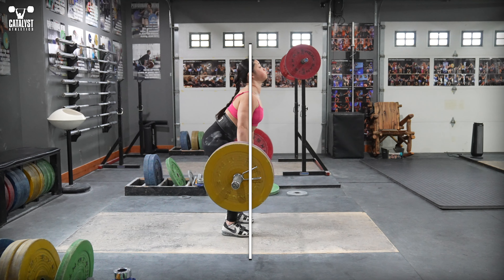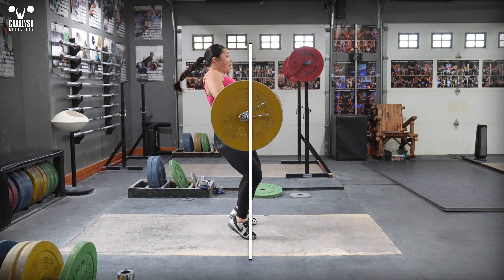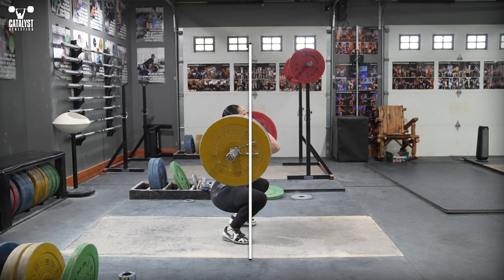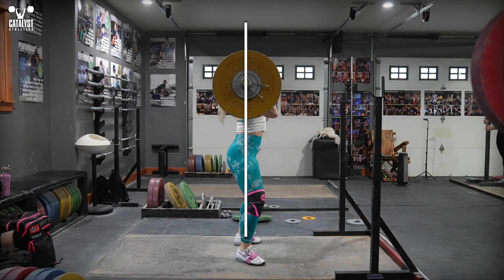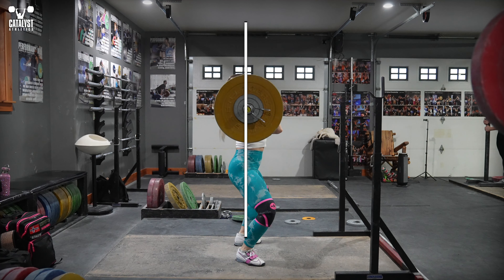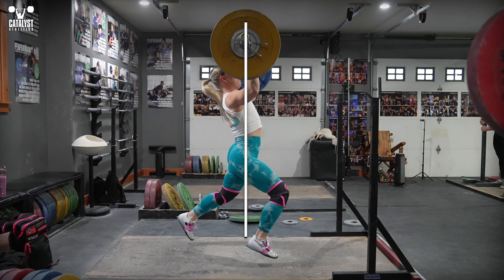Cue: Diagonal Bar Path for Snatch, Clean and Jerk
Remember: Cues are not descriptions of fact.

They’re simple ideas or words to remind you to do something.

The bar path shouldn’t actually look like a straight diagonal line—but you should be making it go where you want instead of chasing after it in desperation.